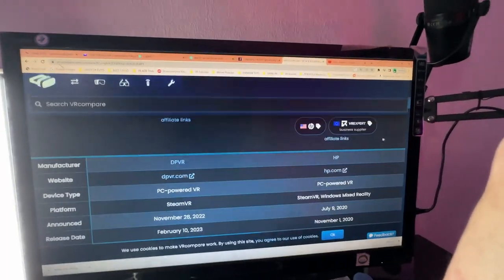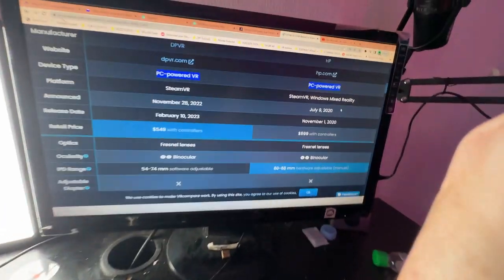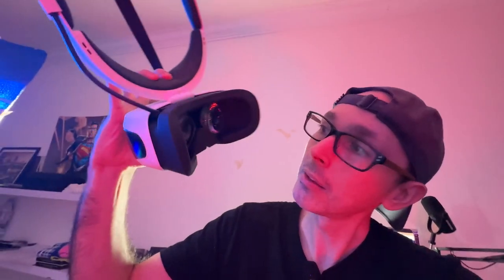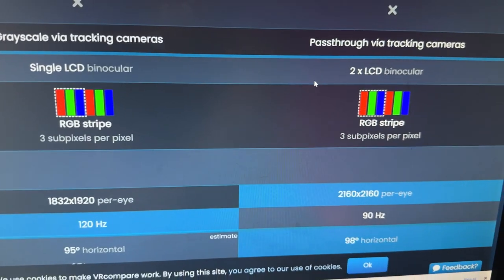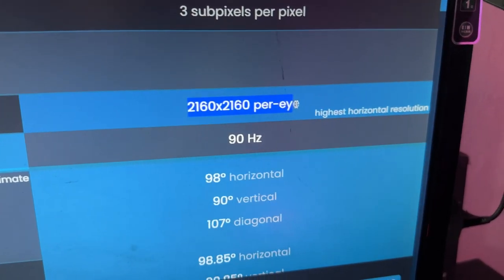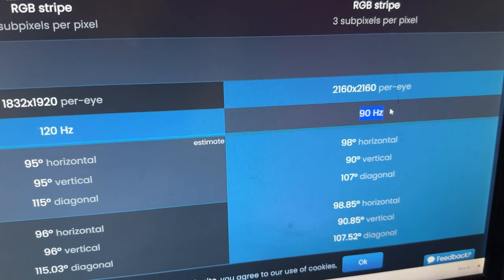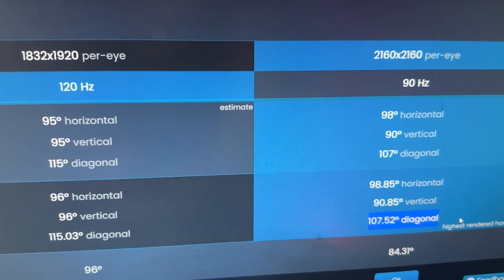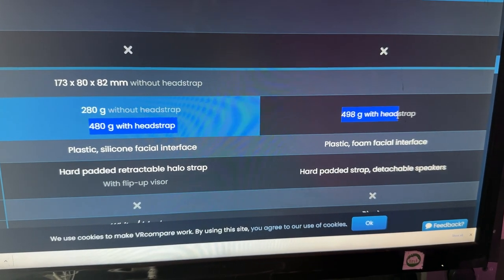🚨SHOULD YOU UPGRADE YOUR HP REVERB G2 TO THE DPVR E4 IN 2023? 200HRS LATER❗️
🔍 Are you considering upgrading your VR headset? Look no further! In this comprehensive review, we dive deep into the comparison between the HP Reverb G2 and the DPVR E4, two of the hottest PC-powered VR headsets on the market in 2023! After 200 hours of testing, we bring you an in-depth analysis of graphics, comfort, lenses, specifications, and our personal experience with both headsets.

👓 Optics and Display

The HP Reverb G2 and DPVR E4 both feature Fresnel lenses, ensuring crystal-clear visuals for your virtual adventures. However, there are notable differences in their display setups. The HP Reverb G2 sports a single LCD binocular display with a resolution of 1832x1920 per eye and a refresh rate of 120 Hz, while the DPVR E4 boasts a higher resolution of 2160x2160 per eye and a refresh rate of 90 Hz. We explore how these specs translate into an immersive gaming experience.

🛋️ Comfort and Feel

Comfort is crucial during those long VR sessions, and we'll provide a detailed breakdown of how the headsets differ in their design and build. The HP Reverb G2's plastic and silicone facial interface faces off against the DPVR E4's plastic and foam facial interface. We'll discuss how these materials impact the headset's weight and overall feel, with the HP Reverb G2 weighing in at 280g (without headstrap) and the DPVR E4 at 498g (with headstrap).

👀 Field of View and Pixel Density

A wide field of view can make or break your VR experience. The HP Reverb G2 offers 95° horizontal, 95° vertical, and 115° diagonal FOV, while the DPVR E4 provides 98° horizontal, 90° vertical, and 107° diagonal FOV. We'll delve into how these FOV differences affect your sense of immersion. Additionally, we'll break down pixel density to help you understand how much detail each headset can deliver.

🎮 Controllers and Tracking

The controllers play a vital role in VR interactions. We'll compare the 2 x DPVR E4 controllers with the 2 x WMR controllers (second generation) in terms of their weight, input methods, haptics, and battery life. Both headsets utilize inside-out tracking via 4 integrated cameras, but we'll analyze their tracking frequency and precision.

📱 Connectivity and Ports

Having the right ports and wireless options can simplify your VR setup. We'll examine the wired video options of DisplayPort 1.4 and USB 2.3 on the HP Reverb G2 and DisplayPort 1.3 and USB 3.0 on the DPVR E4. Additionally, we'll check if there's any support for wireless video, Wi-Fi, and Bluetooth connectivity.

💰 Price and Release Dates

Knowing the retail prices and release dates is essential for any upgrade decision. The HP Reverb G2 and DPVR E4 come at $549 and $599, respectively, with controllers. We'll provide insight into whether the extra investment is worth it for the DPVR E4, considering its release on November 1, 2020, and the HP Reverb G2's launch on February 10, 2023.

👍 Our Verdict

After spending extensive time with both headsets, we'll deliver our verdict on whether you should make the leap from the HP Reverb G2 to the DPVR E4. Our goal is to help you make an informed decision based on your preferences and VR needs.